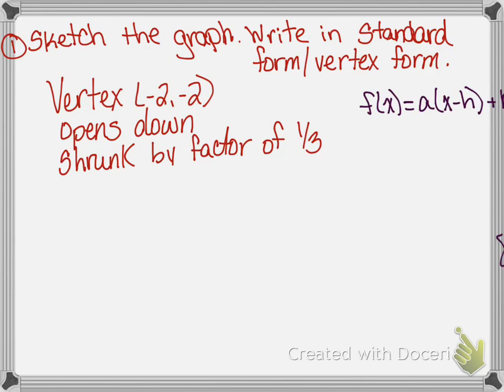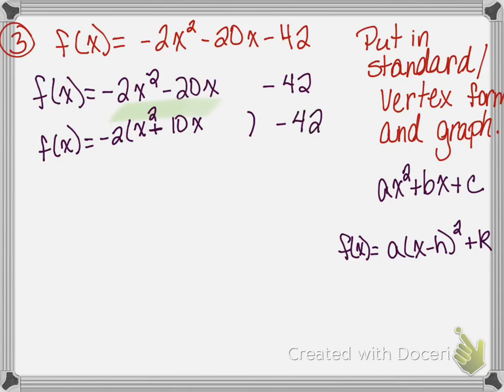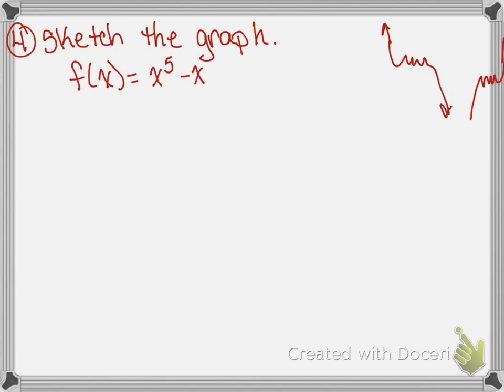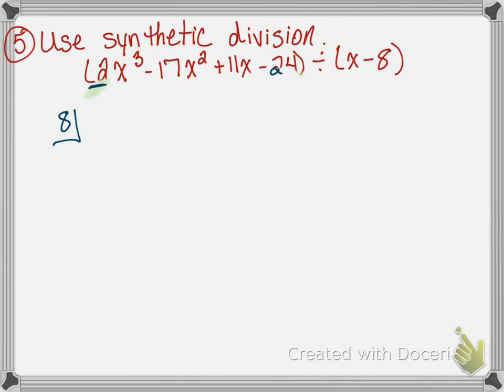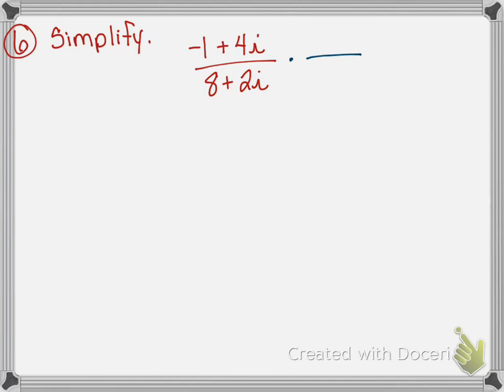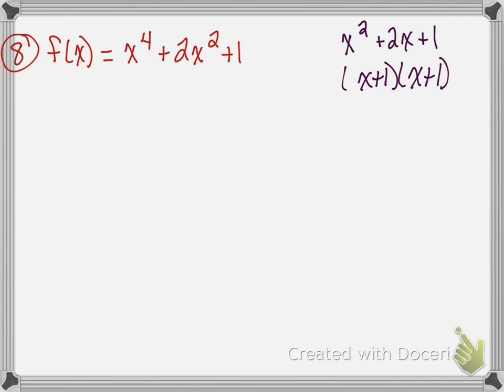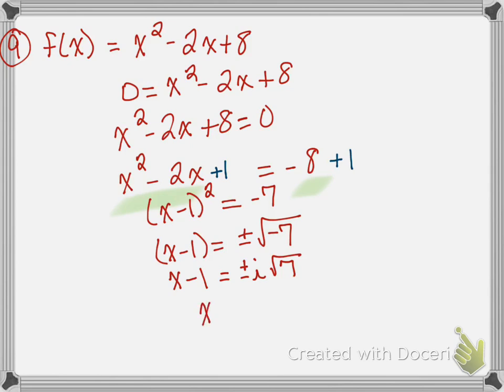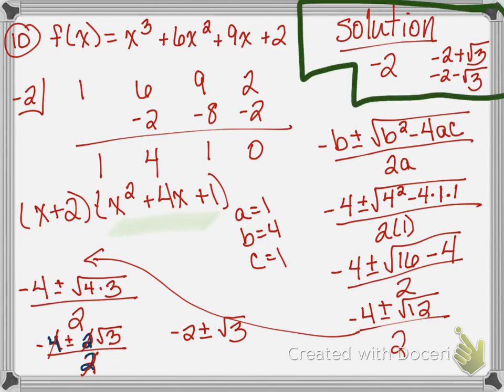class work problems math 144 ch 3 spring 2019